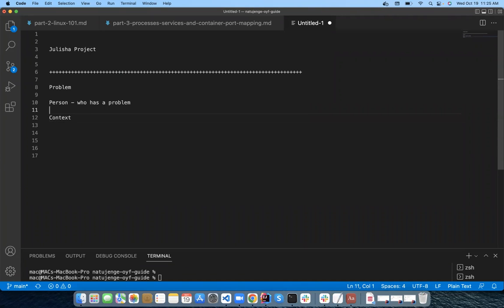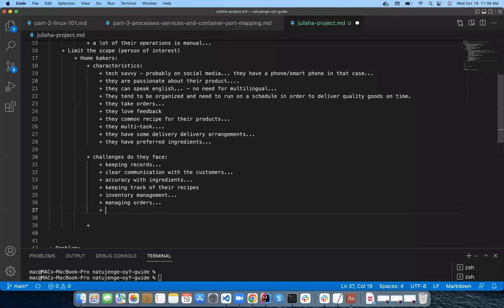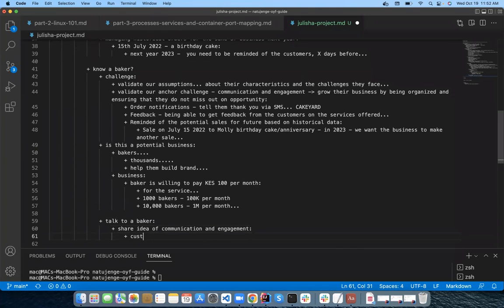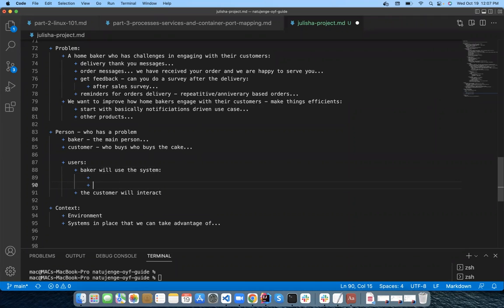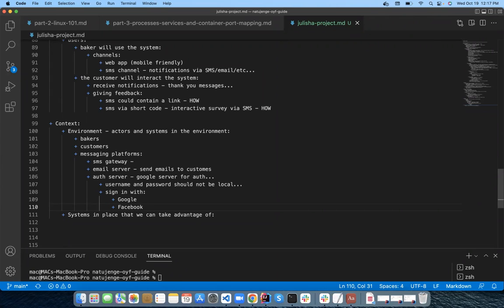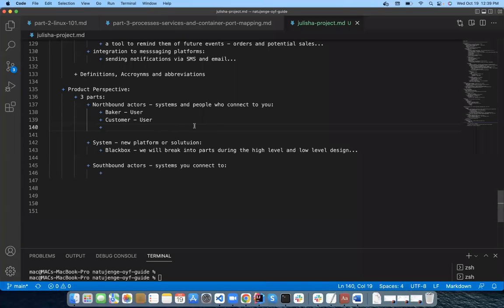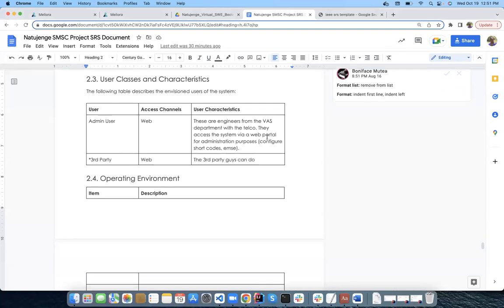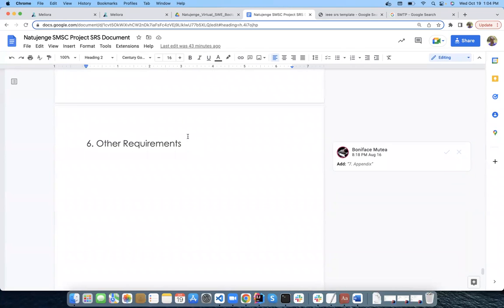Introduction to Analysis and Design: Part 1 - NatujengeOYF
In this video, the design analysis of the software engineering process is discussed. This includes:
1. Functional requirements
2. Non-functional requirements
3. User modeling
4. Process modeling

To be part of our community, join our slack channel at natujengecommunity.slack.com